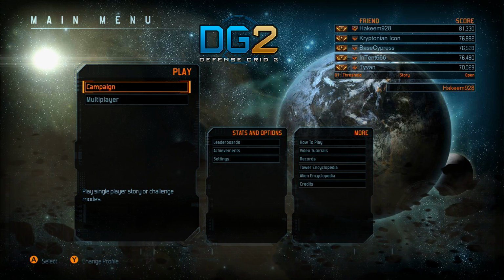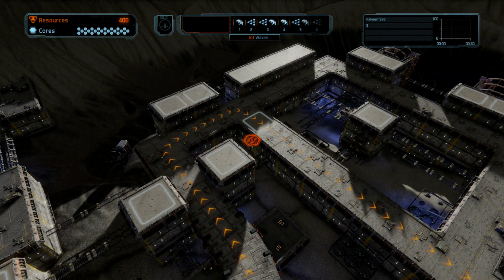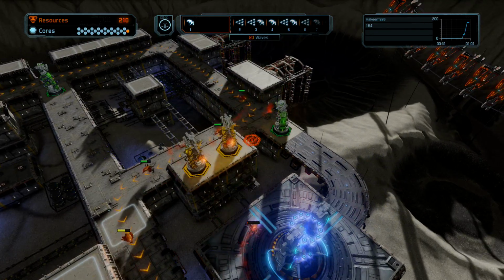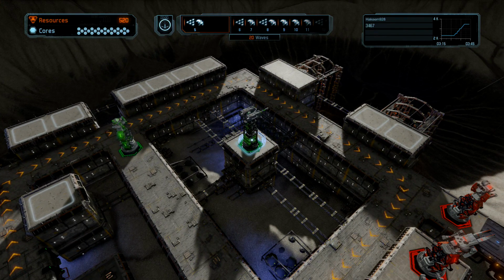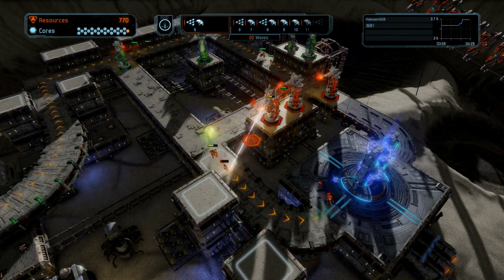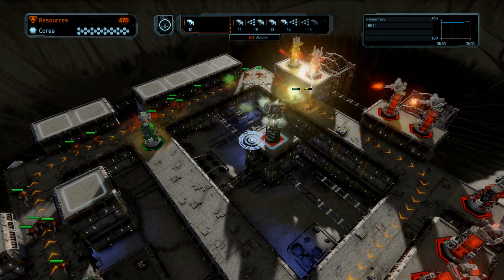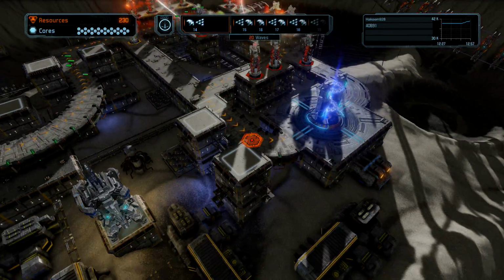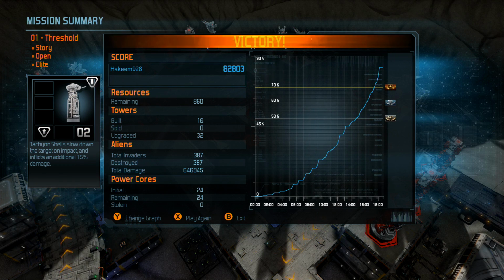01 Threshold - Elite Difficulty (Defense Grid 2 Gameplay)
Defense Grid 2 gameplay for mission 01 Threshold (Elite difficulty).